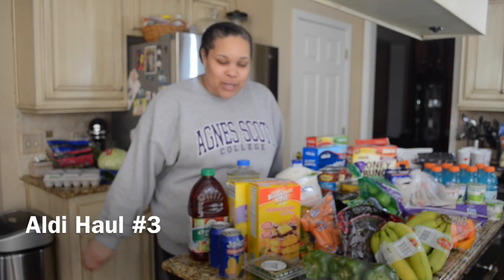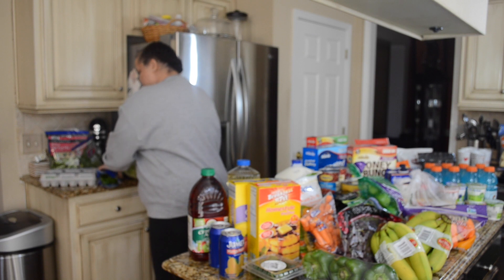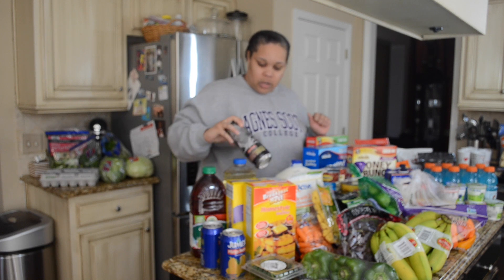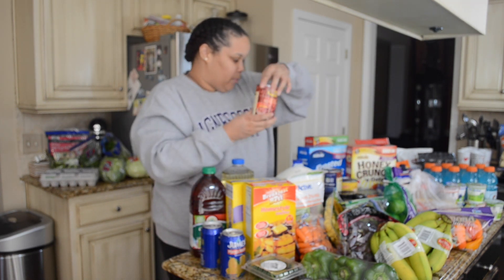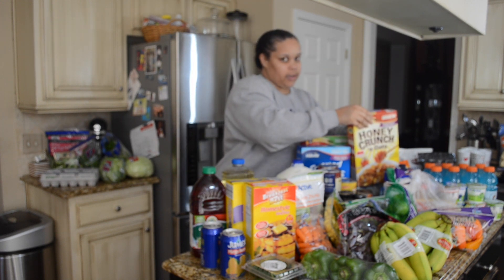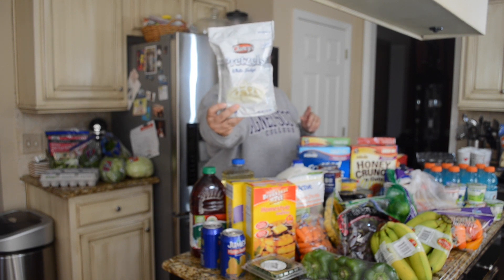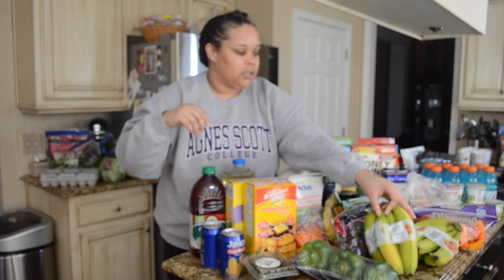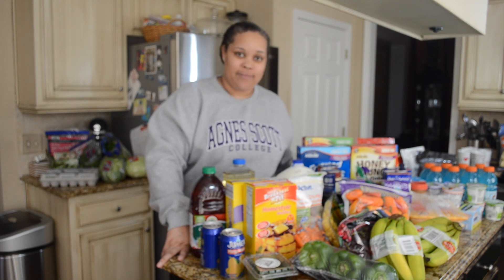Aldi's Grocery Haul #3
I went to Aldi's and wanted to share my haul with you.  I did not include the prices on the video, but I do have them listed below.  :)

I apologize about my camera.  I changed the settings, and I'm not very happy with the quality of this video.  Because I'm hauling a lot of sale items, I wanted to get this video up right away.

Chicken Breast- $2.39 per pound
2% Milk- 2.29
Gatorade 20 oz 8 pk- 5.39
Waffles- 1.29
French Toast Sticks- 2.19
Chicken Broth 32 oz- 1.39
Large Eggs- 1.59
Kiwi- 1.69
Basmati Rice- 2.99
Spring Mix- 1.49
Flat Leaf Spinach- 1.49
Limes- 1.29
Shredded Cheese- 2.79
Red Grapes- 3.19
Tortilla Chips- .99
Strawberry Yogurt- .39
Key Lime Yogurt- .39
Blueberry Yogurt-.39
Honey Crunch Oats Cereal- 1.79
Marshmallow & Star Cereal- 1.29
Frosted Flakes- 1.29
Fruit Rounds- 1.19
Pretzel Slims- 1.99
Celery- 1.29
Vegetable Oil- 1.79
Green Peppers- 2.39
Bananas- .29 per pound
Tortellini Pasta- 1.49
Mini Sweet Peppers- 2.39
Cilantro- .79
Jalapeno Peppers- .99
Baby Carrots- .99
Chocolate Pretzels- 1.69
Jiffy Corn Muffin- .47
Penguin Crackers- 1.39
Chewy Granola Bars- 1.79
Animal Crackers- 1.49
Crackers- 1.49
Mexican Style Corn- .89
Peppercorn Grinder- 1.69
Sea Salt Grinder- 1.69
Teriyaki Wok Sauce- 1.69
Wok Sauce- 1.69
Applesauce- 1.39
Salad dressing mix- .49
Cranberry Juice- 1.79
Assorted Sauces- 1.29
Chili Beans- .59
Arnold Palmer- .68
Kidney Beans- .59
Lychees- 1.29
Pinto Beans- 1.19
Water Chestnuts- .69
Mango Nectar- .44

One Love,

Kiya